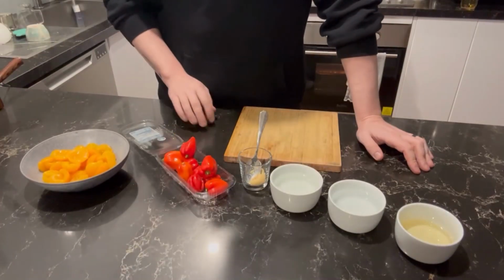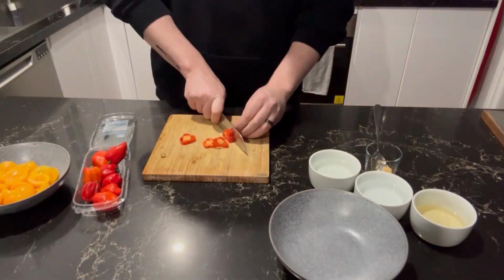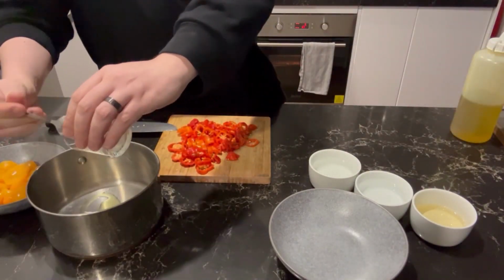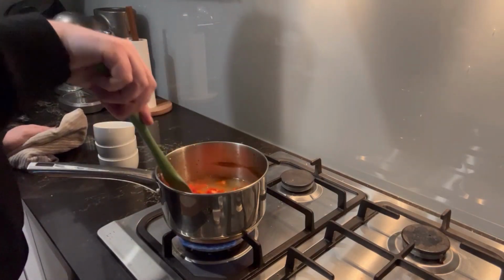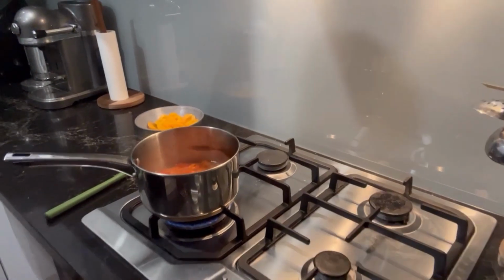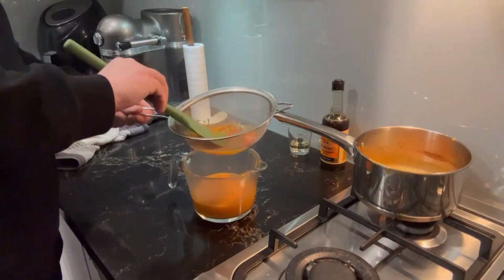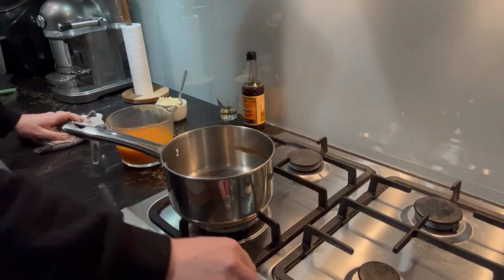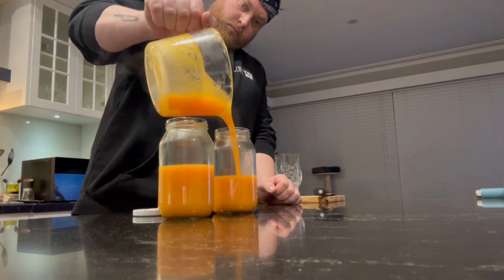What's the Secret to the PERFECT Habanero Apricot Buffalo Sauce?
Spice up your wings with this homemade Habanero Apricot Buffalo Sauce! Perfect balance of sweet and heat to take your taste buds on a flavor adventure.

INGREDIENTS

8 Habaneros
½ cup white wine vinegar
½ cup water
½ cup apple cider vinegar
1 tin apricot halves

½ cup butter
1 ½ tbs white wine vinegar
Dash of Worcestershire sauce